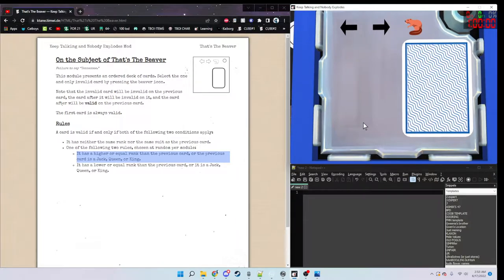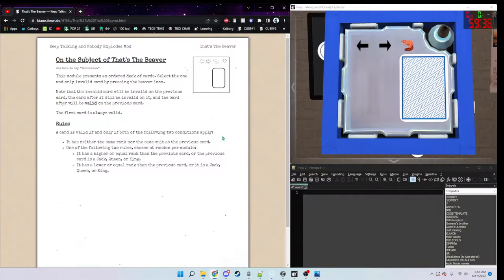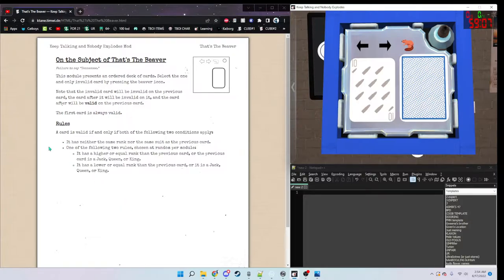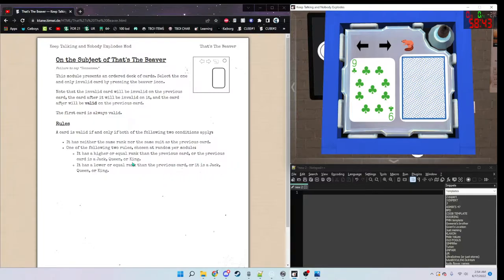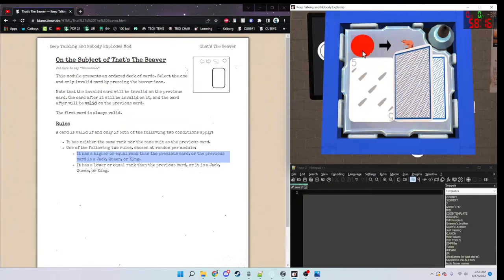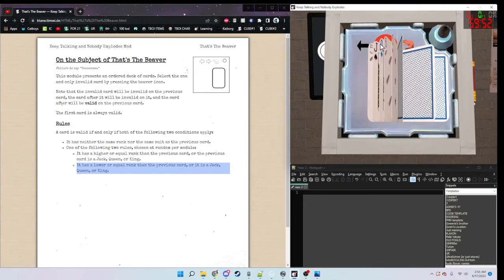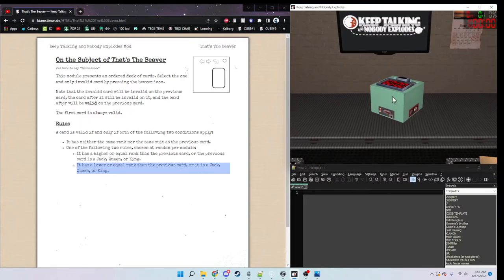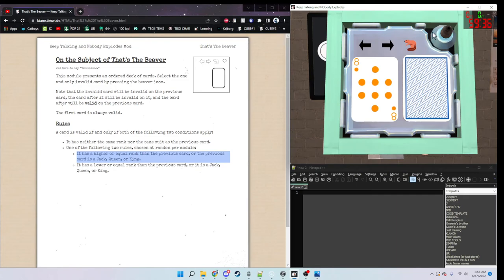KTaNE - How To - That's The Beaver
A very easy solo, as the rules make it easy.